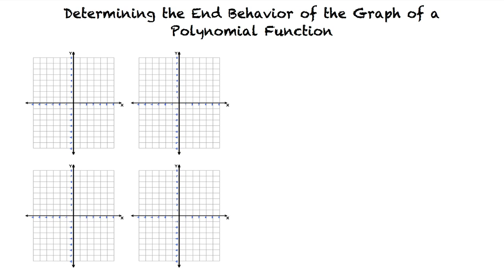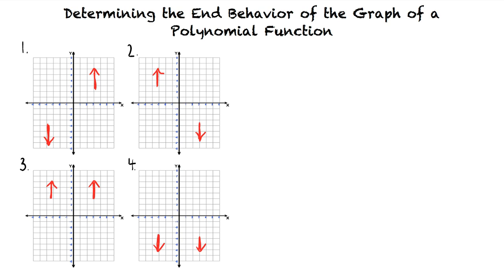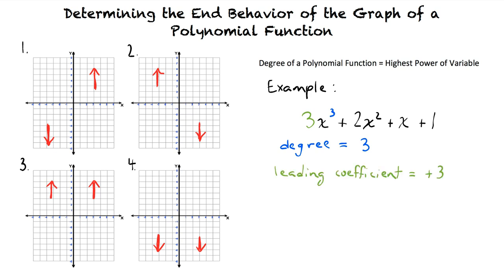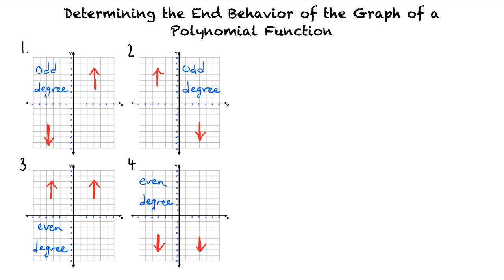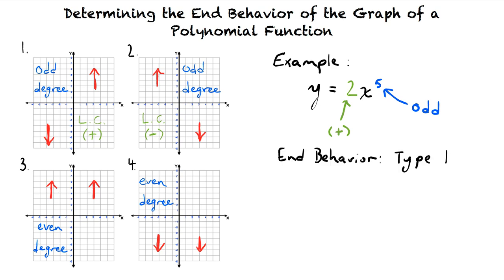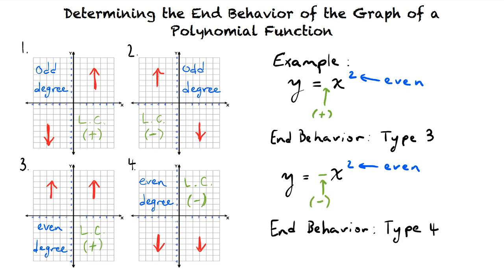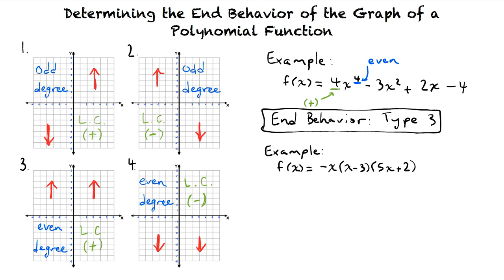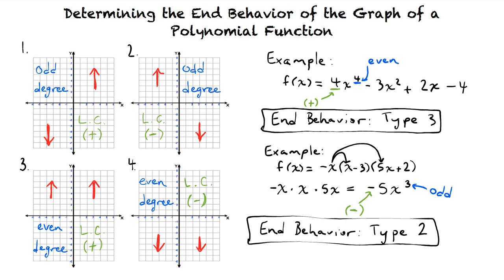Topic: Determining the End Behavior of the Graph of a Polynomial Function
This is a topic level video of Determining the End Behavior of the Graph of a Polynomial Function for ASU.

Join us!